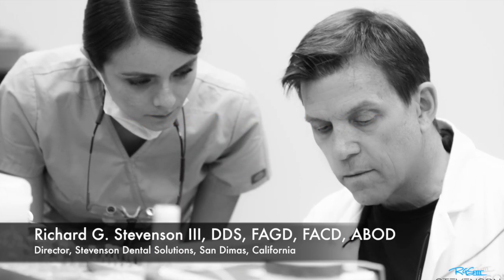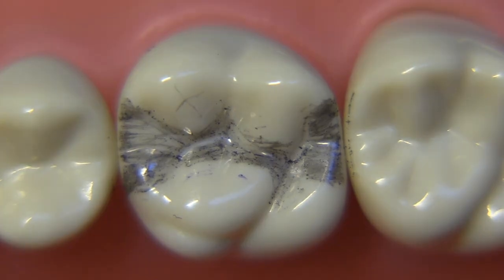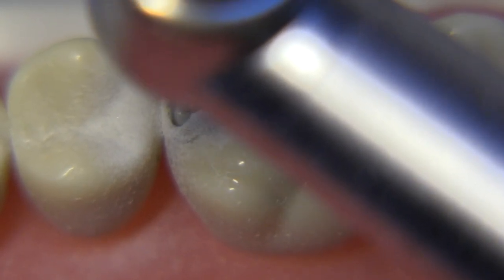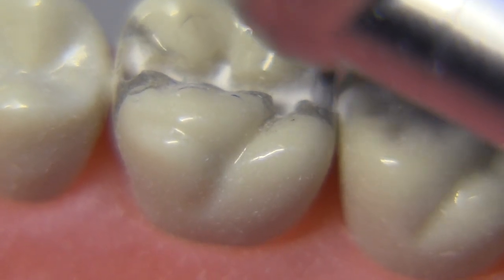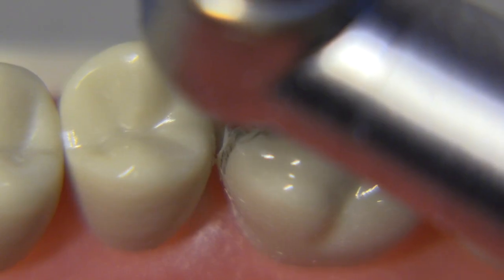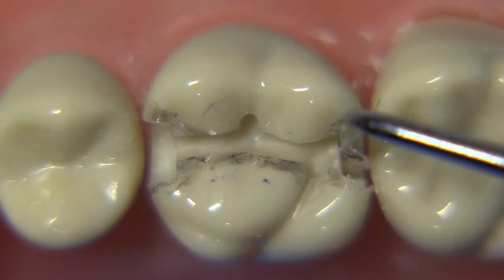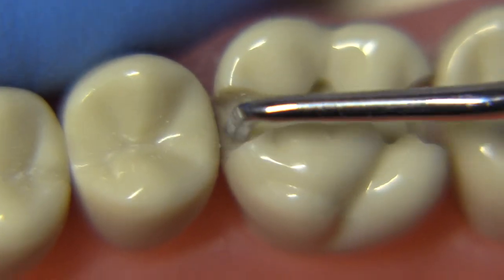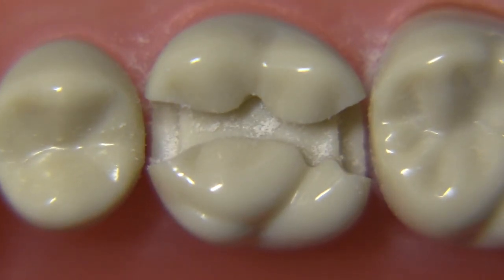Class II Amalgam Preparation #14 MOD | Amalgam Preparation Technique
In this video, Dr. Stevenson demonstrates #14 mod class ii amalgam preparation. Step-by-step demonstration of amalgam preparation #14 MOD

🎬SUGGESTED VIDEOS
Don't forget to watch 📽 Our other videos. Please check them out :

Class II Amalgam Preparation #14 MOD